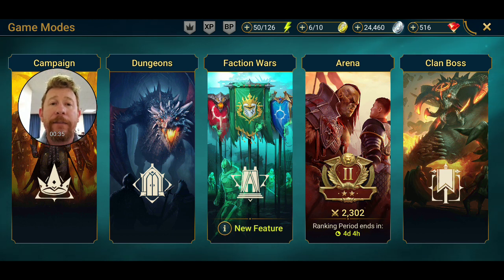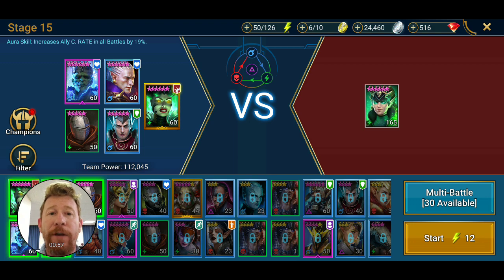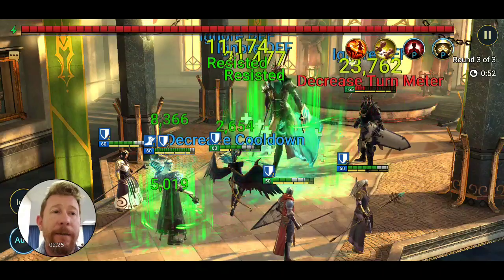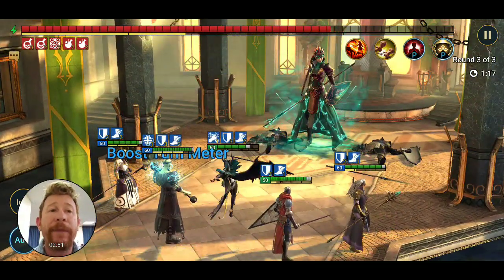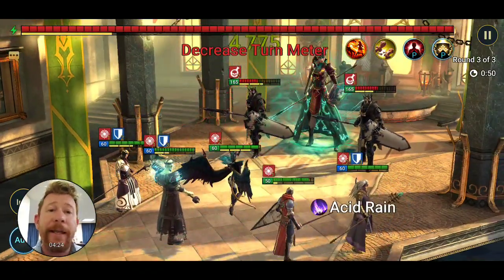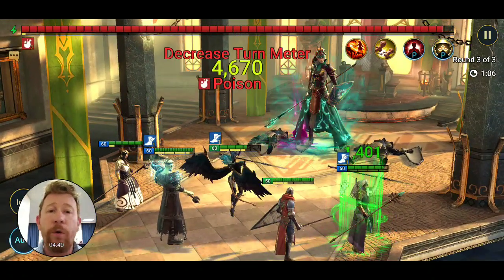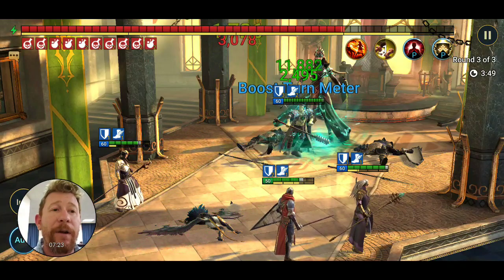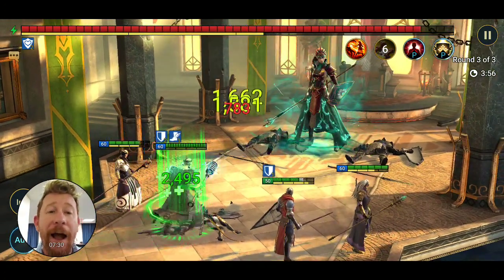[F2P] | Raid Shadow Legends | Free 2 Play | Spirit Keep | Dungeon | Green Potions!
I am discussing the Raid Shadow Legends Spirit Keep and how I approach it as a Free 2 Play Account.  Being F2P comes with its own set of difficulties much like the Dungeon Boss in Raid Shadow Legends.  I tackle the Spirit Keep with the use of Heal Reduction to prevent the boss from healing each turn.

Play Raid Shadow Legends!

What do you think of the video?